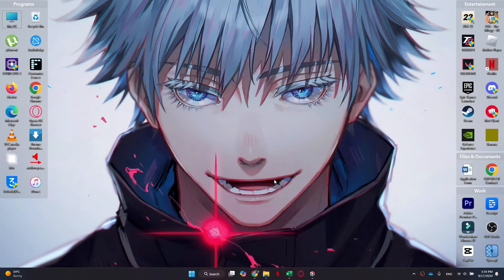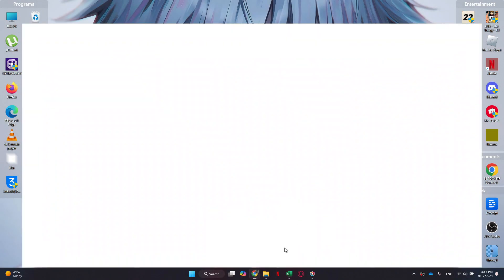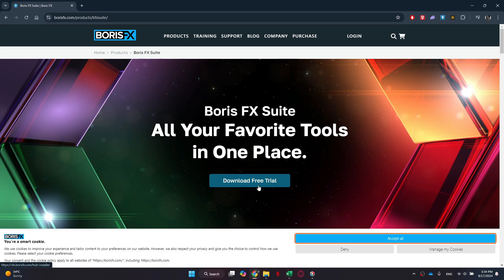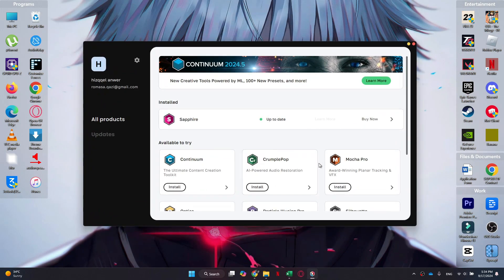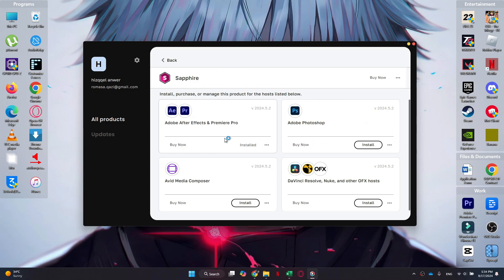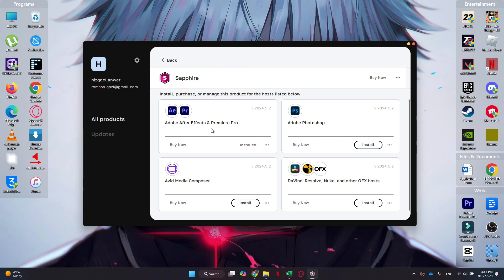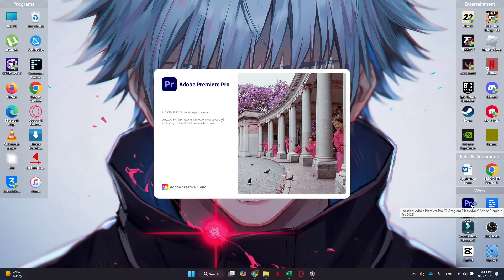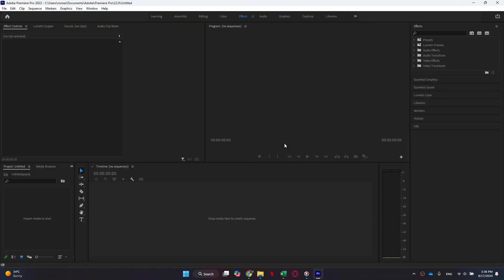How to INSTALL Sapphire Plugin in Premiere Pro (2025)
How to Add Sapphire Plugin in Premiere Pro | Install Sapphire Plugin Easily

In this tutorial, I will show you how to install and add the Boris FX Sapphire Plugin in Adobe Premiere Pro. Enhance your editing experience with this powerful plugin, offering advanced visual effects and transitions. Follow this step-by-step guide to get started with Sapphire in Premiere Pro